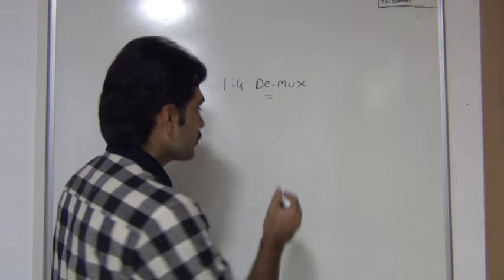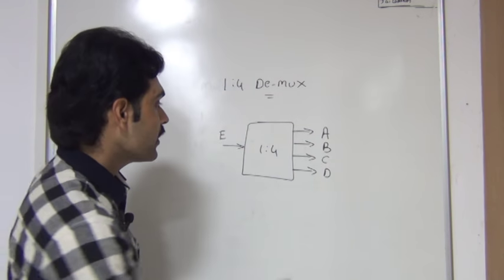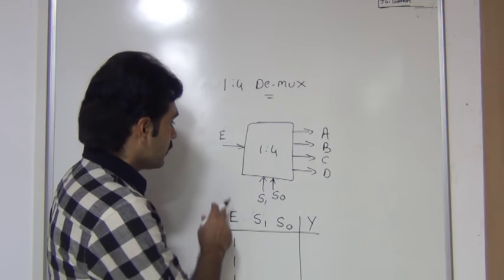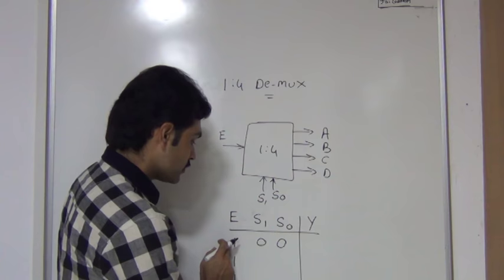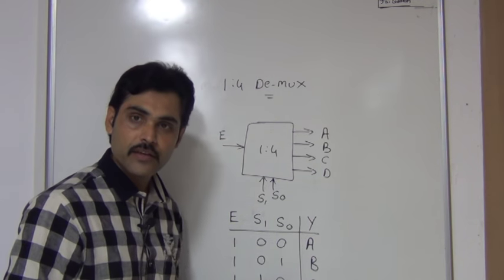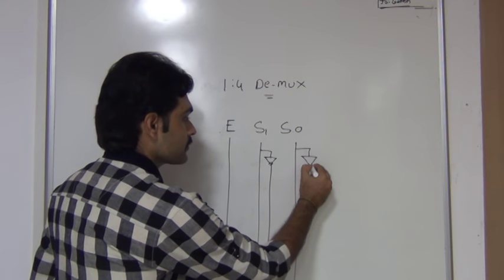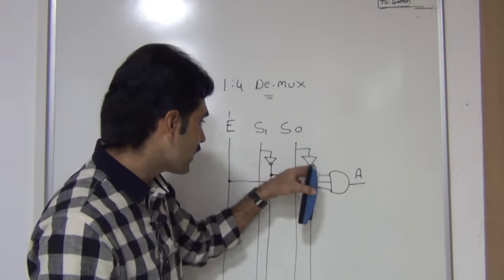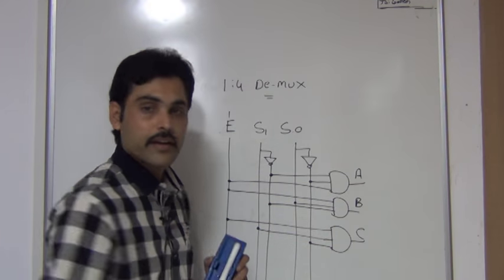De Mux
De-Multiplexer